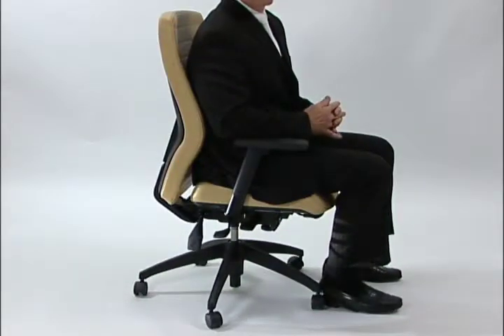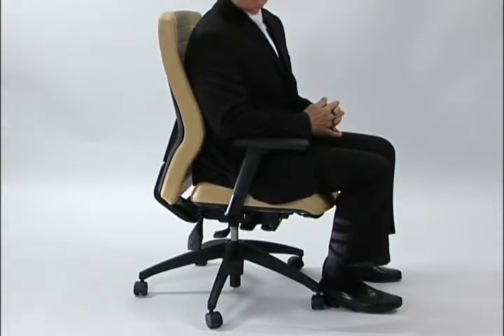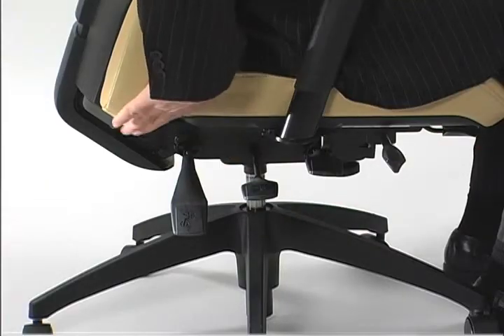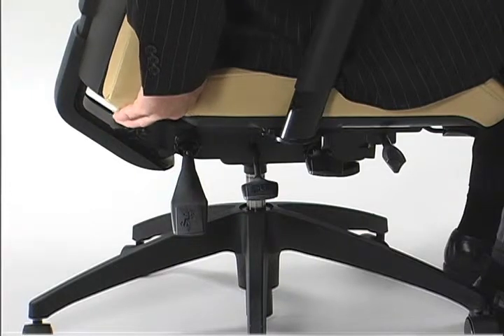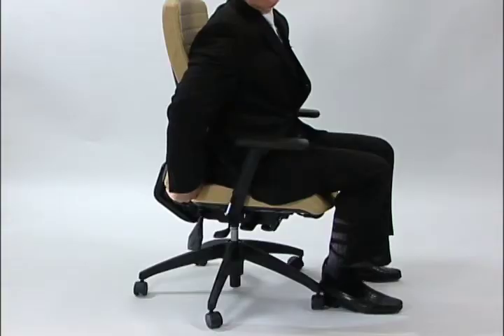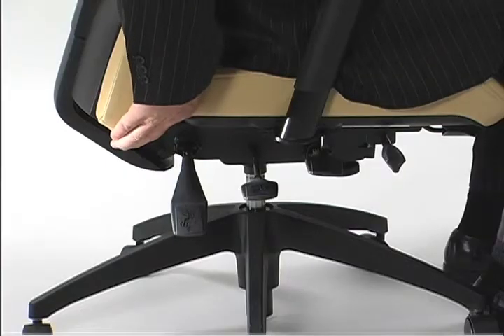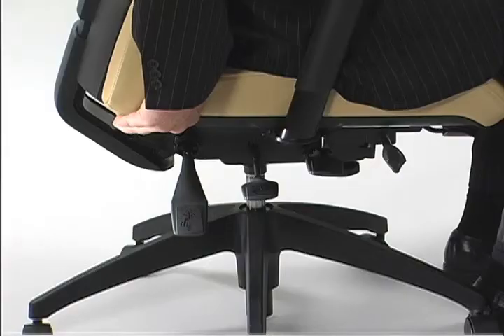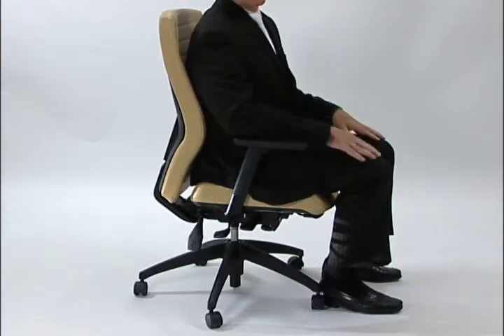Global Chair Back Height Adjustment Video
Learn how to adjust the back height of your new Global office chair.